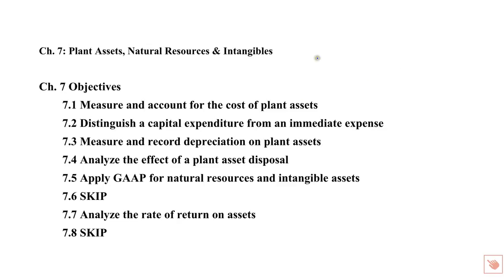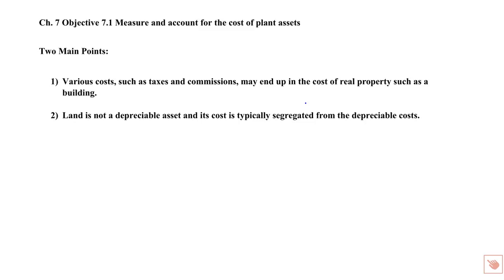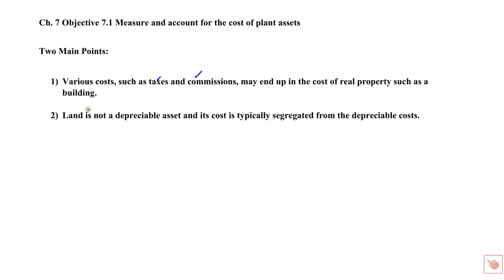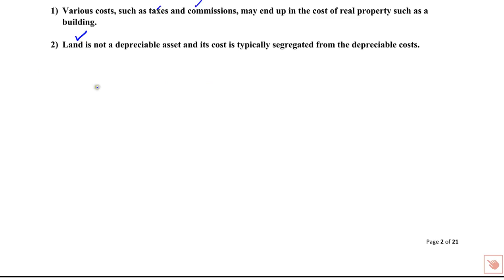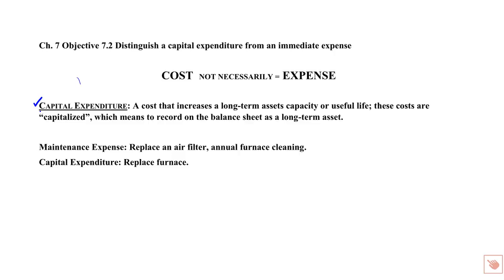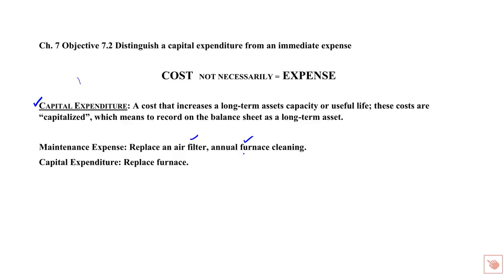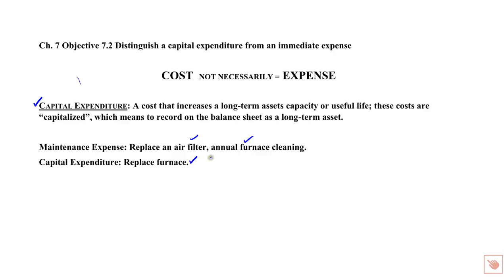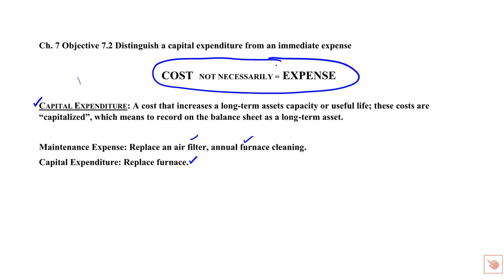Sierra vid ch7 obj1 2 CapEx